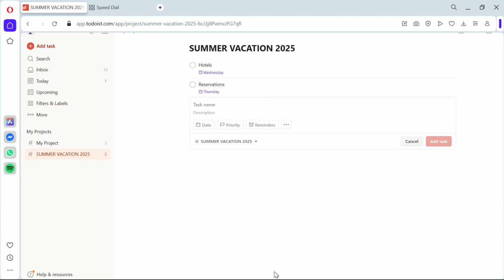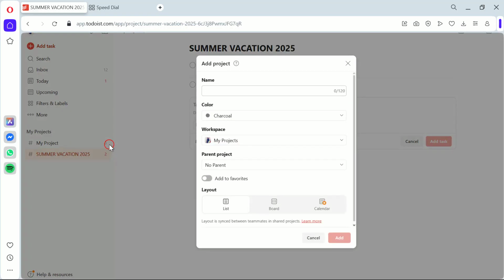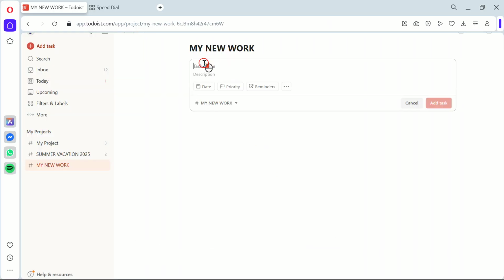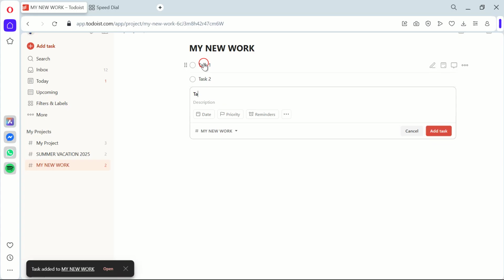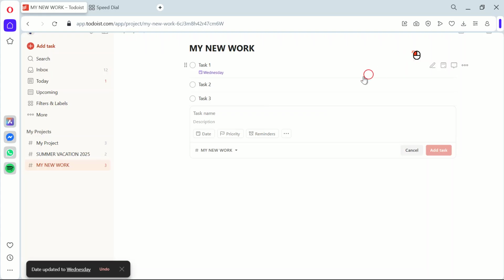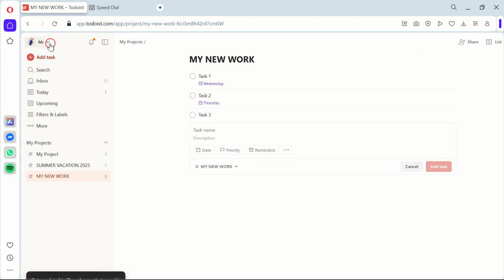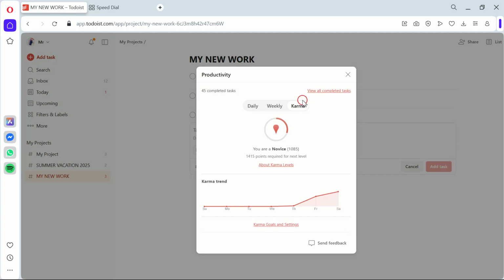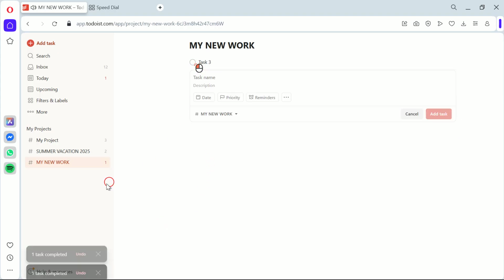How To Track Project Milestones In TODOIST (complete 2025 guide)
Welcome to this comprehensive How to track project milestones in Todoist (Complete 2025 Guide) tutorial! In this detailed guide, I'll walk you through everything you need to know about How to track project milestones in Todoist (Complete 2025 Guide).

What You'll Learn in This How to track project milestones in Todoist (Complete 2025 Guide) Tutorial:
• Complete step-by-step instructions for How to track project milestones in Todoist (Complete 2025 Guide)

Whether you're a complete beginner or looking to improve your skills, this How to track project milestones in Todoist (Complete 2025 Guide) tutorial covers everything from basic concepts to advanced strategies. I've designed this guide to be easy to follow, practical, and immediately actionable.

 Why This How to track project milestones in Todoist (Complete 2025 Guide) Tutorial is Different:

 Perfect for:
• Beginners who want to learn How to track project milestones in Todoist (Complete 2025 Guide) from scratch

Questions? Drop them in the comments below! I read every comment and try to respond to as many as possible.

• Share with anyone who might benefit from learning How to track project milestones in Todoist (Complete 2025 Guide)